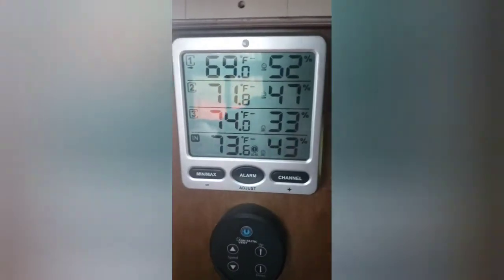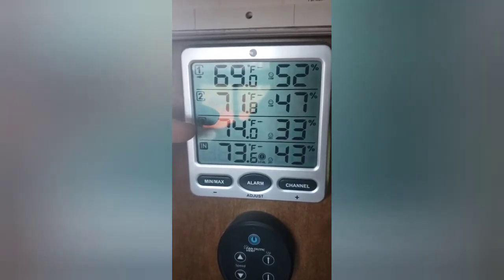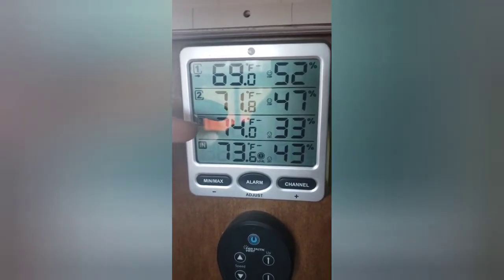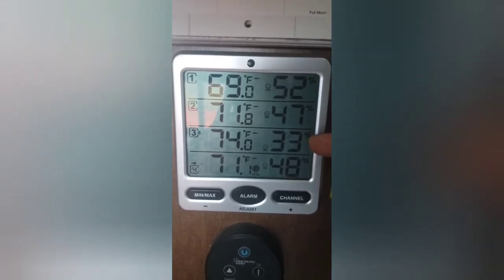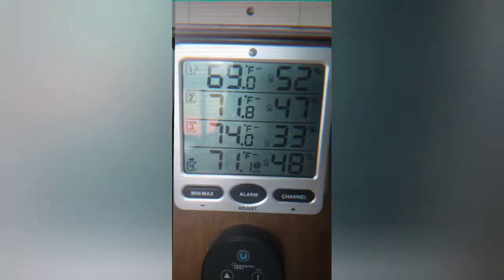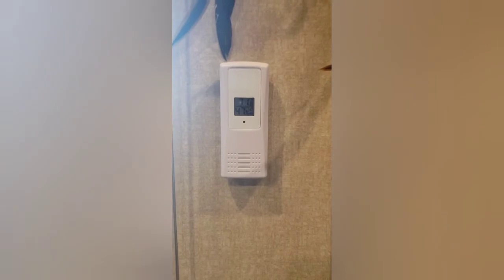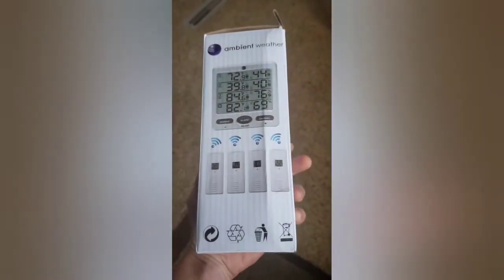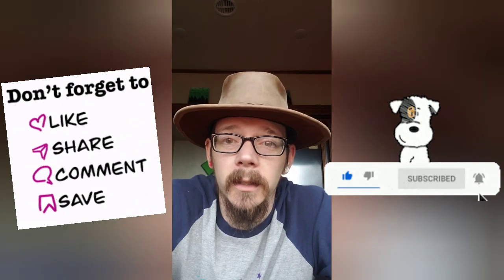Best RV thermometer indoor/outdoor.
THE BEST RV THERMOMETER.
just sharing thoughts on our new indoor outdoor thermometer and why it's important to know the temperature and humidity levels for multiple areas in your tiny home.
"Wake up and Dream" is about exploring the ins and the outs of tiny home living. The good the bad and the ugly of this life. We hail from good ol' western NY.
    Here we will have some fun just doing chores together but we will also explore some mods and upgrades for Tiny homes. As well as tackle some of the many challenges that will be thrown your way if you want to live this lifestyle.
    Good luck to all u full timers out there. To you somedayers, there is no better time than now.  let's make it happen, get out there and Crush!